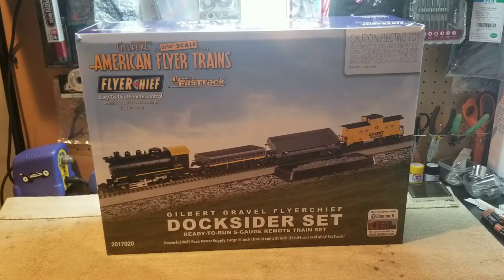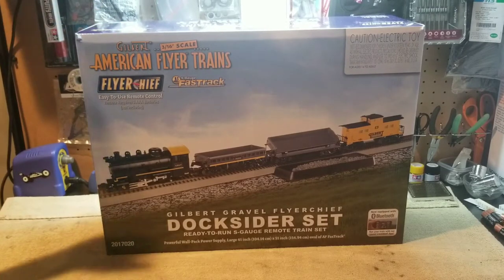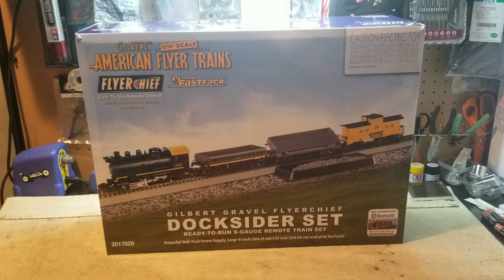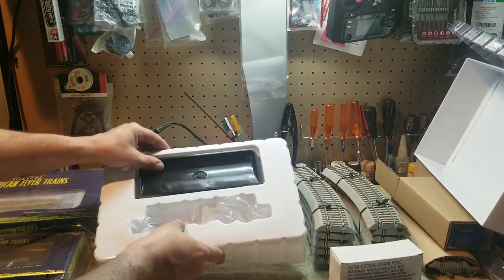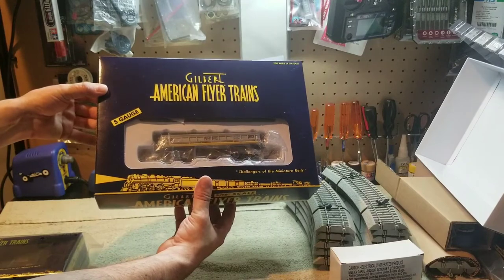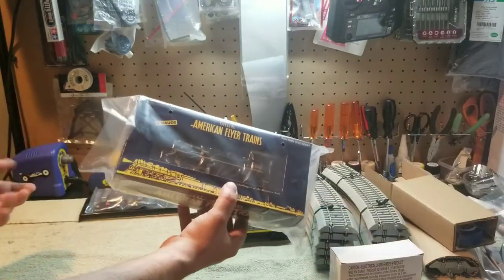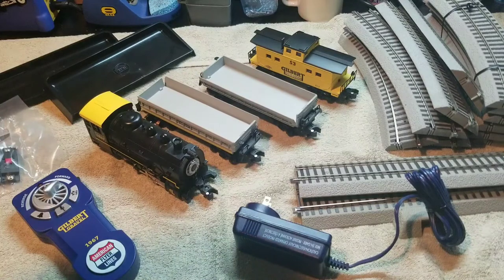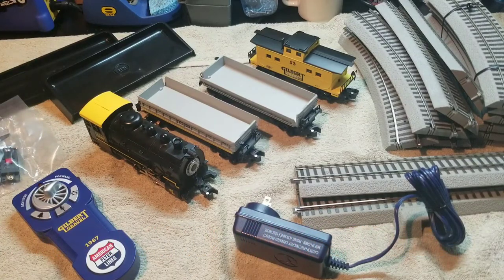American Flyer Gilbert Gravel FlyerChief Docksider Set Unboxing and First Thoughts Review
This video is something totally different. Today we step away from RC and into the world of American Flyer electric trains. I'm going to unbox this set and show you some of the tricks it has up its sleeve... and it might just fit this channel better then you think. 😉